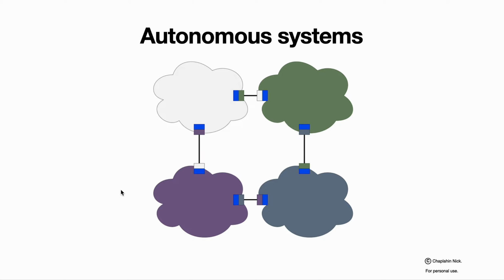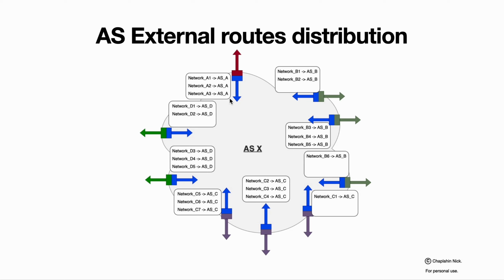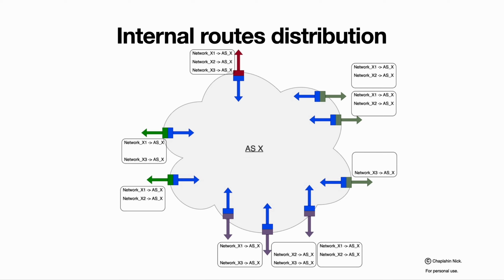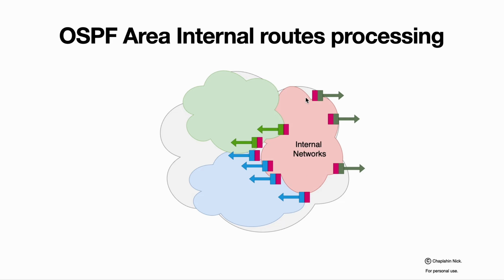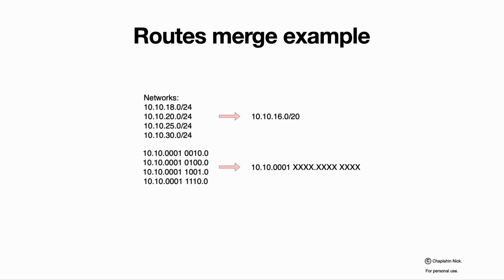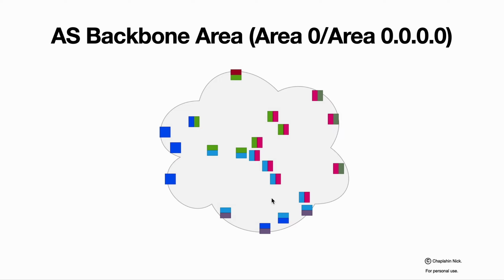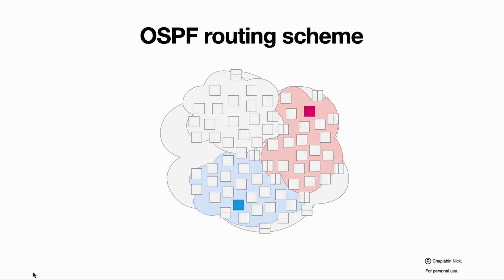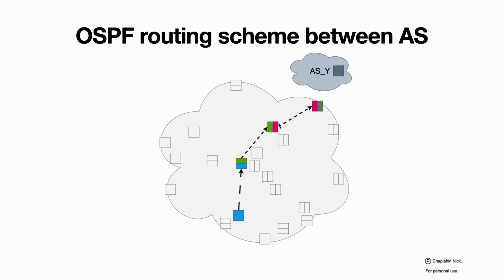Basic features of OSPF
Simple explanation of basic OSPF functions and features for OSPF v2 (for IPv4).